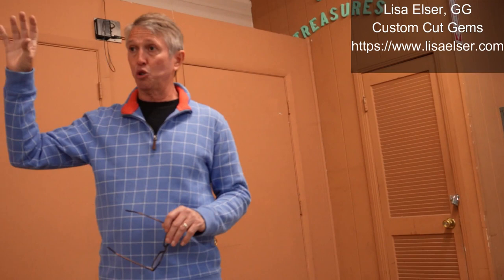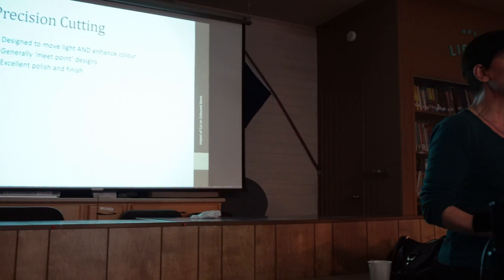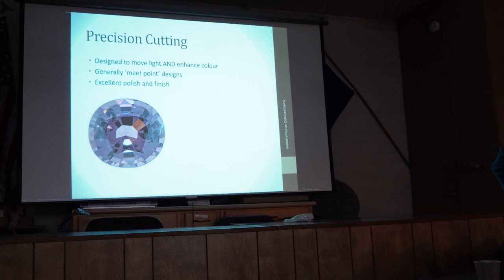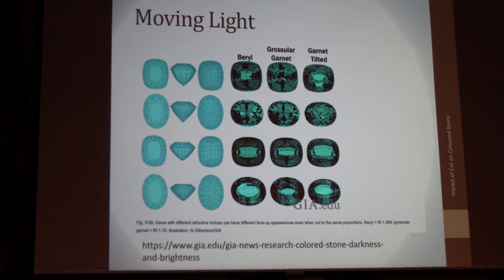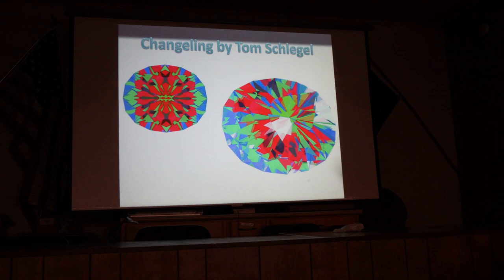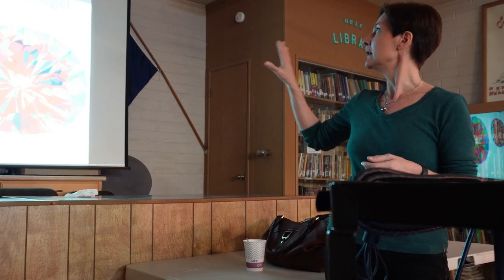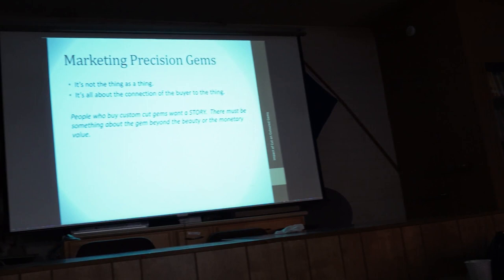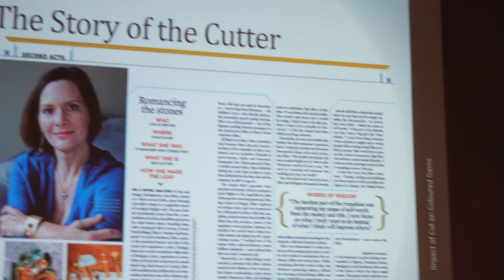The Story of the Gems Cutter Lisa Elser | USFG 2023 Faceting Symposium Old Pueblo Lapidary Club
Lisa Elser, GG
Custom Cut Gems

Lisa Elser - How cut affects value

one of finest artist of gemstones cutting and faceting..